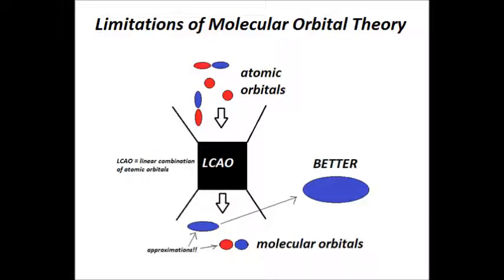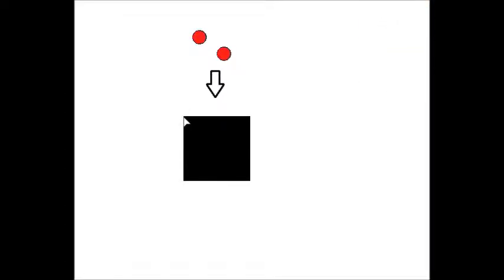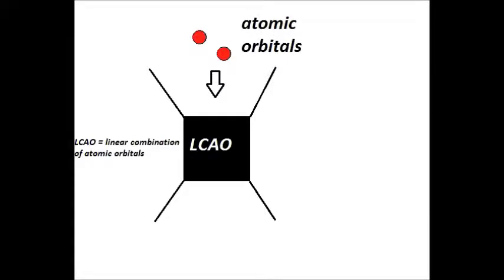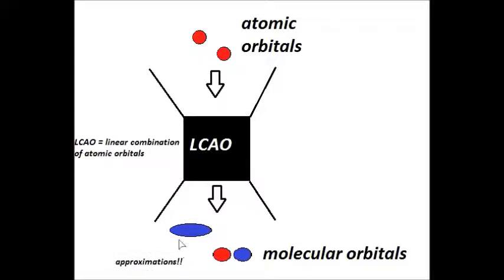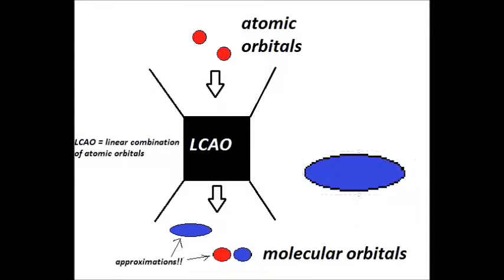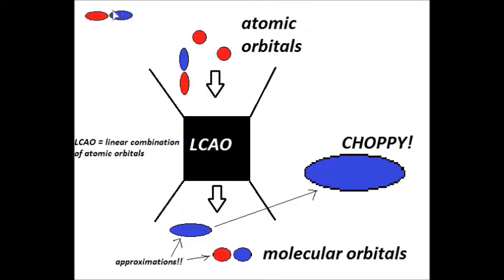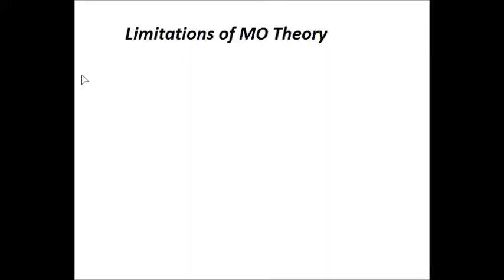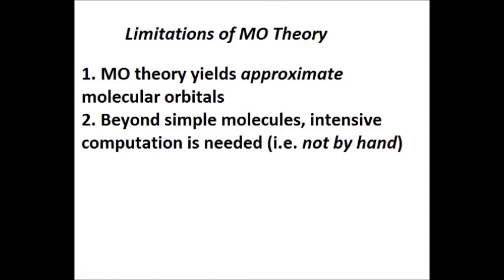Limitations of Molecular Orbital (MO) Theory.wmv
Discusses two primary limitations of molecular orbital (MO) theory using a qualitative description of how MO theory works.